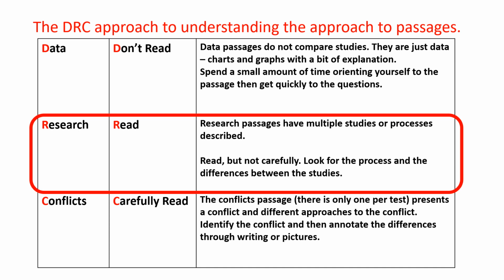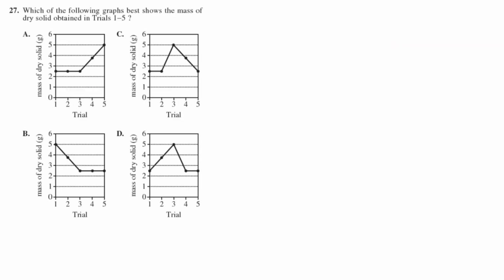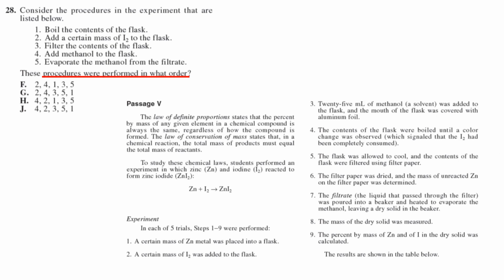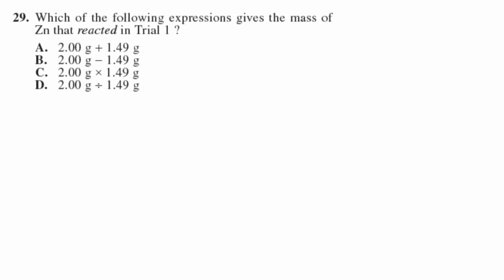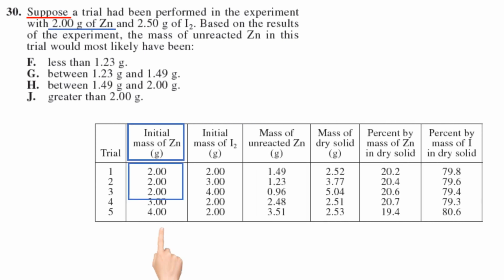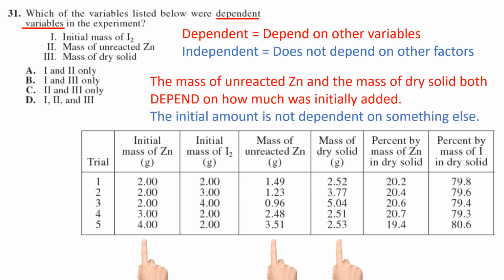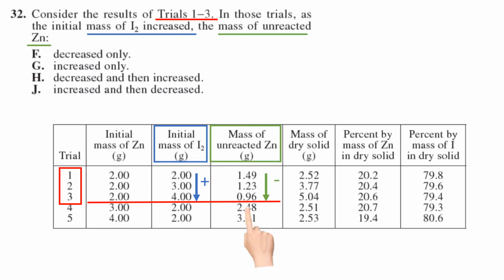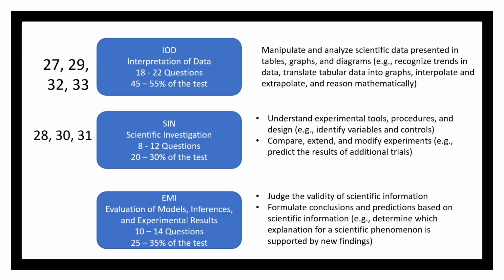Science F11 Passage V ResearchProcess video